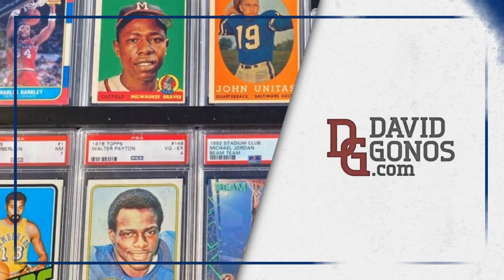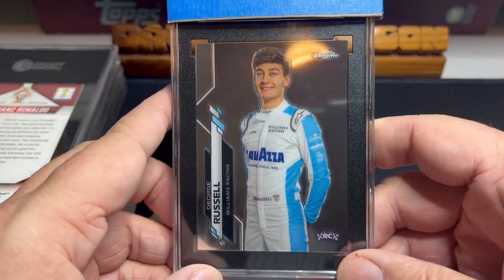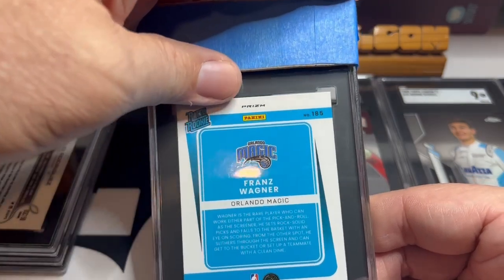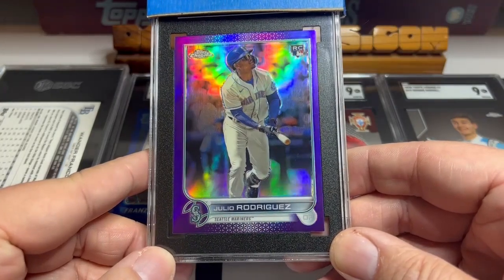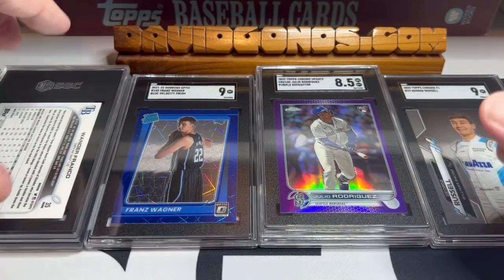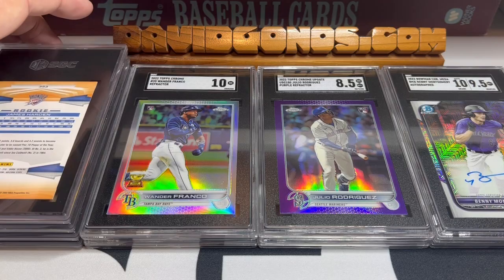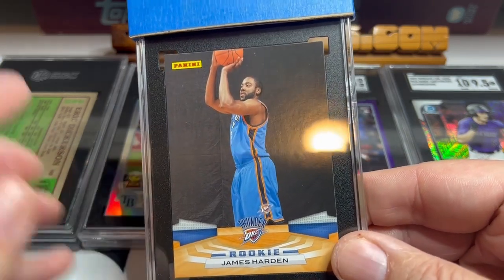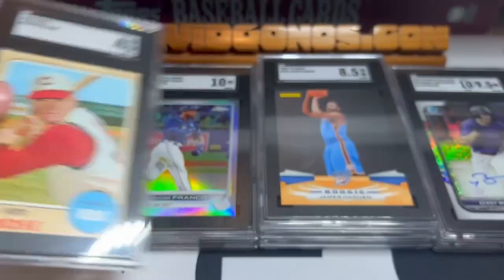SGC Blind Reveal!⚡J-Rod, Pete Rose, Ronaldo, Dickerson, Oscar Robertson, James Harden⚡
I sent in 10 of my most recent pickups to get graded, and now it's time for the SGC Blind Reveal! We have five different sports represented in this reveal, including baseball, basketball, football, F1 auto racing and international soccer!

Have a HappyHobby !